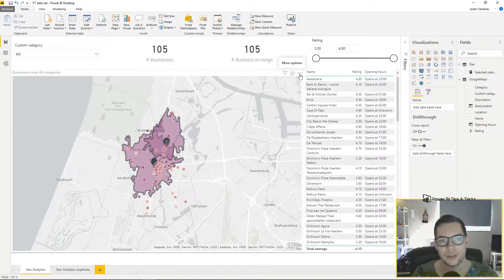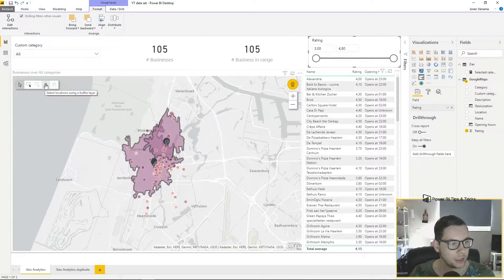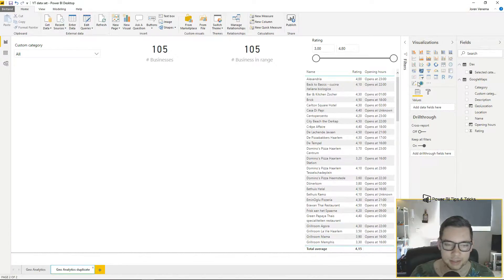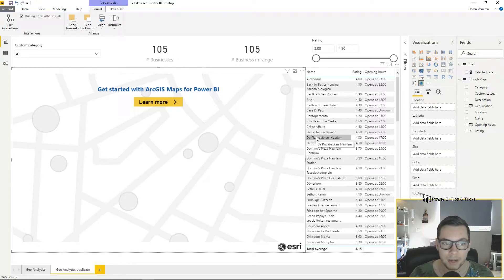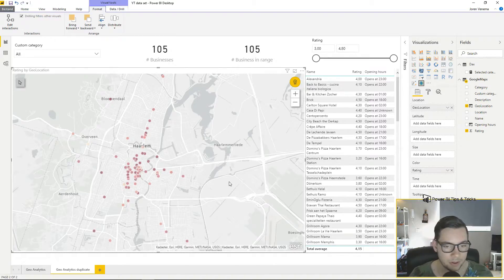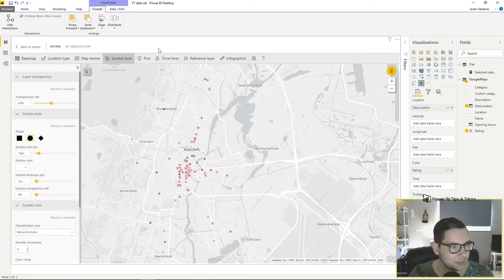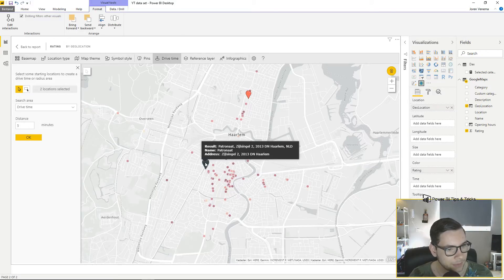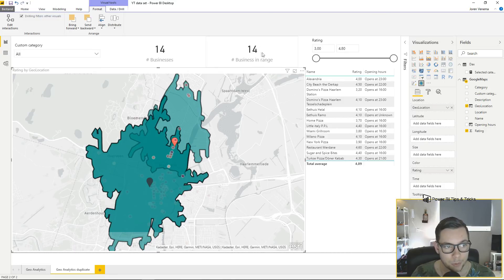How to use buffer layers and drive time in Power BI - ArcGIS maps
In this video i'm gonna teach you how to utilize the drive time and radius buffer layers to calculate how many data points are within the buffer layers.